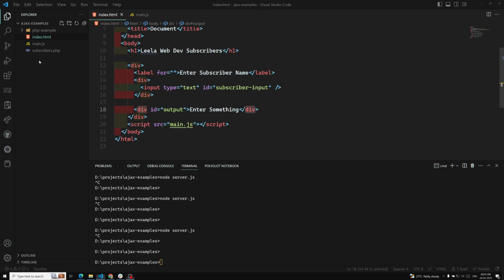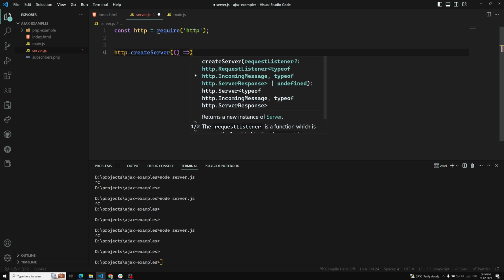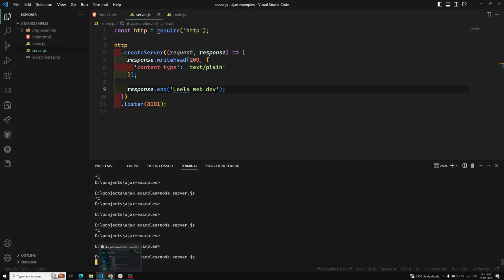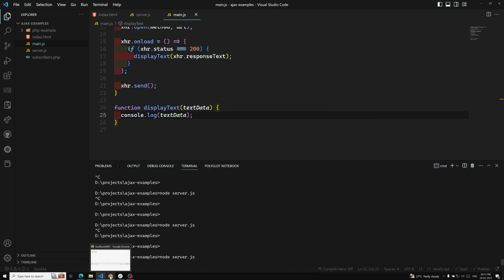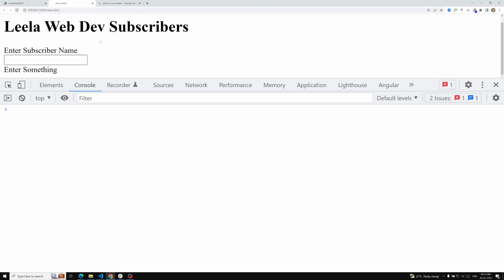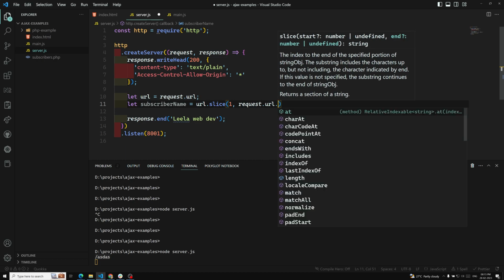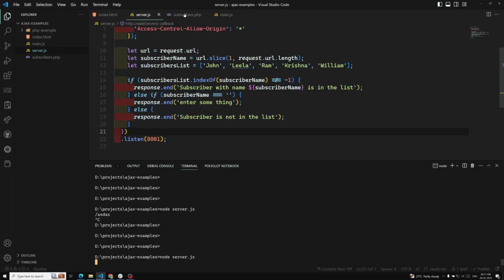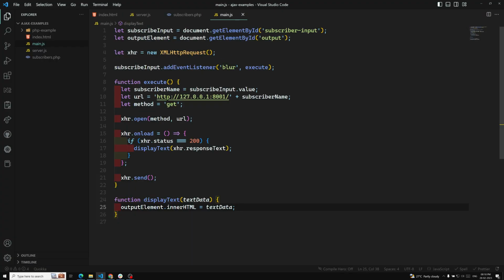36. Create Node Server and make Ajax call to the Node Url with XMLHttpRequest Object - AJAX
In this video we will see how to create the Node server code and implement the Ajax functionality with the node URL - Ajax